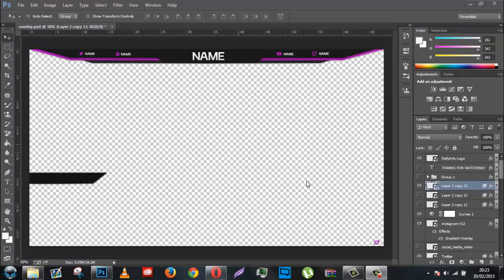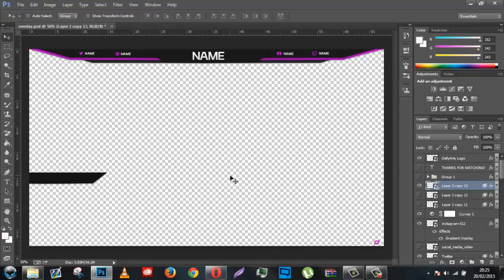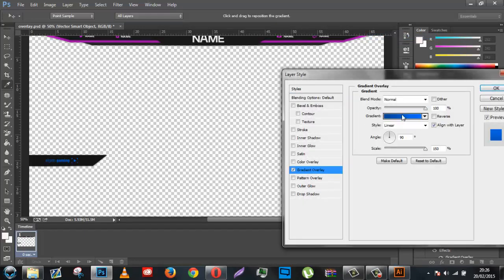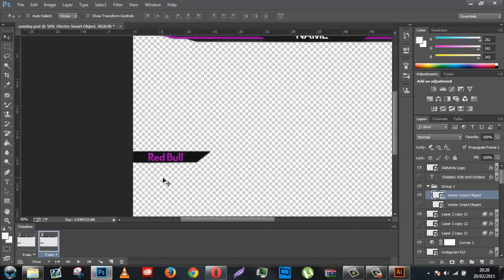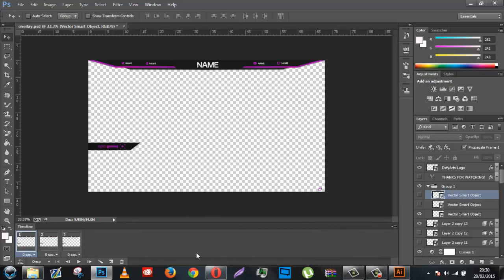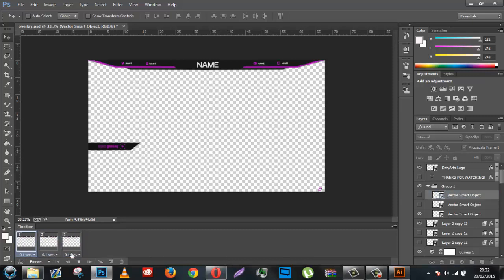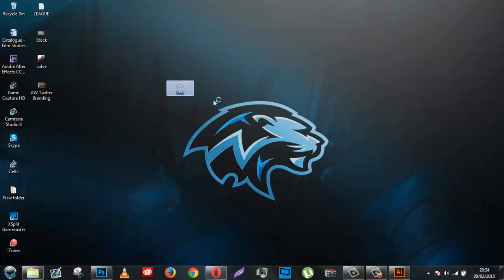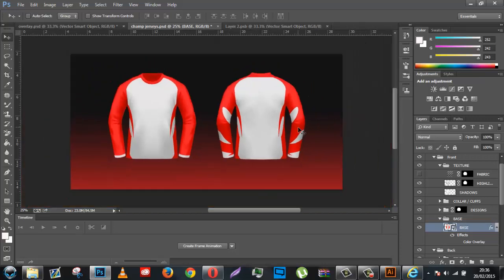How to create a .GIF overlay! W/Defy!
Easy as er, peasy I suppose!
Comment for my next video!